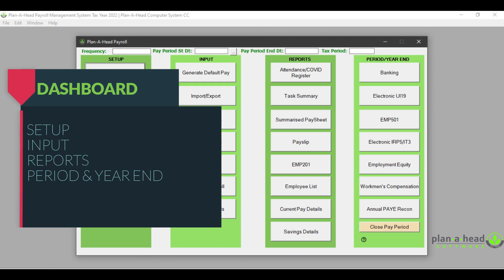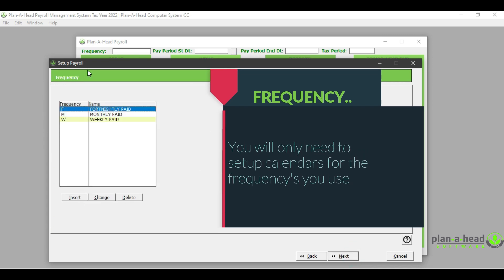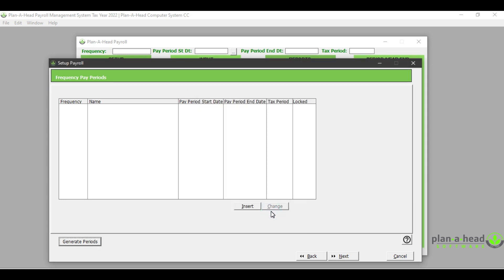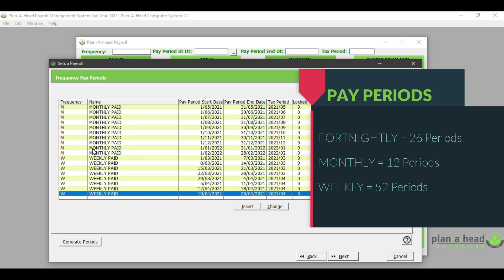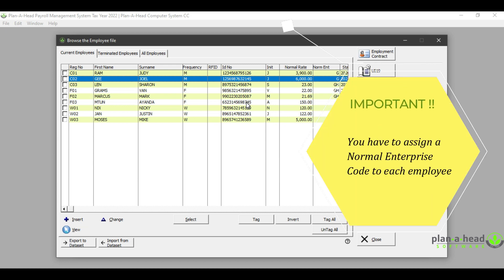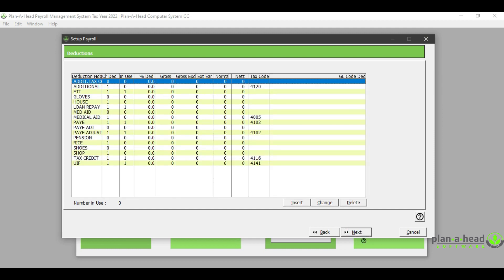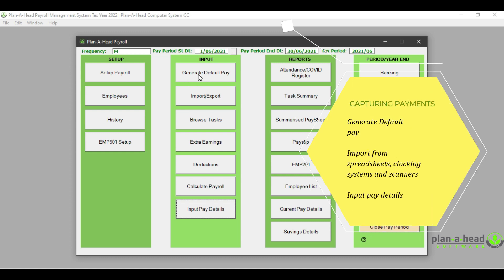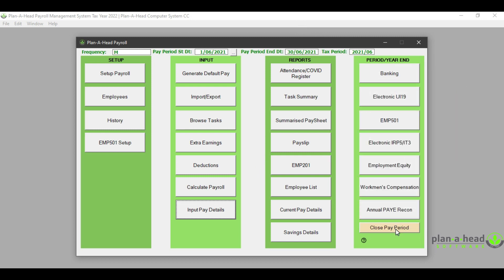PLAN-A-HEAD PAYROLL (BETA) 2022 - STARTUP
Introduction to the Payroll System and Basic Setup